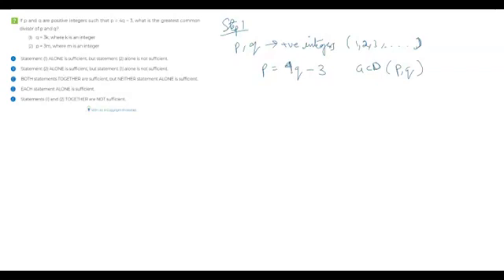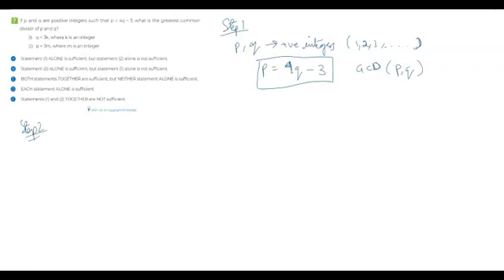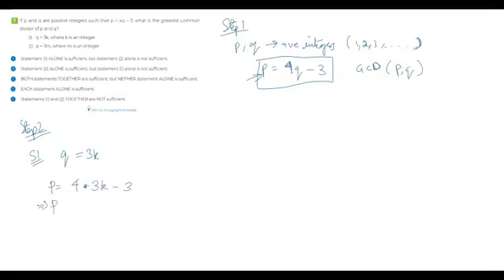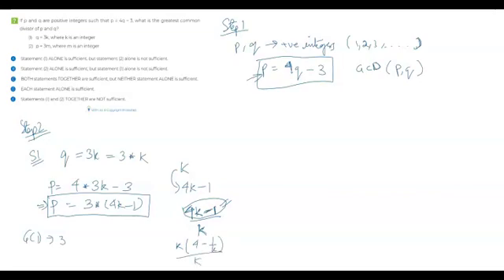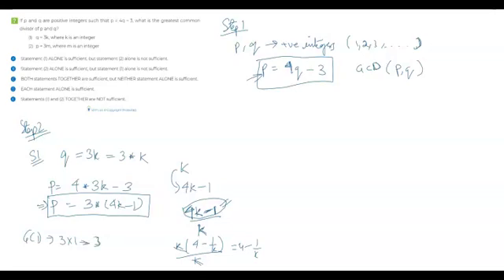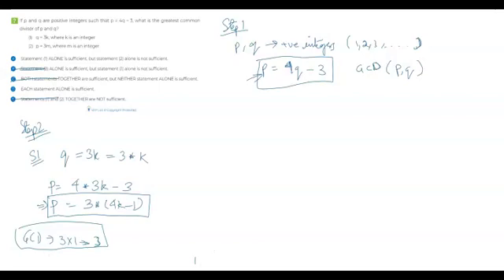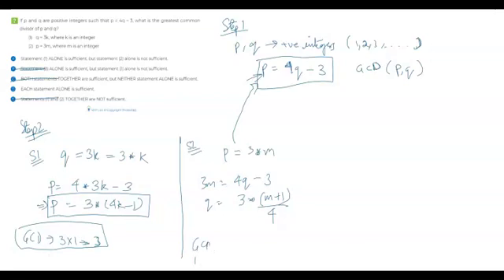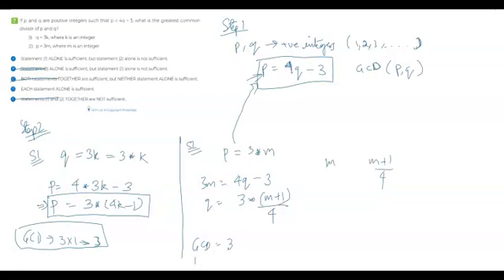Quant Prepathon - Day 4 Practice Question 2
Through this question, we will help you solidify your understanding of "Steering clear of DS traps" skill. Pause the video to solve the question before reviewing the explanation.